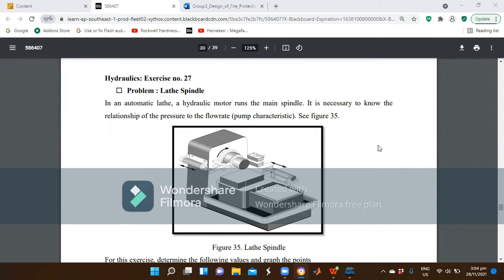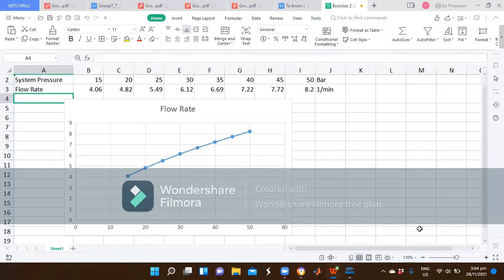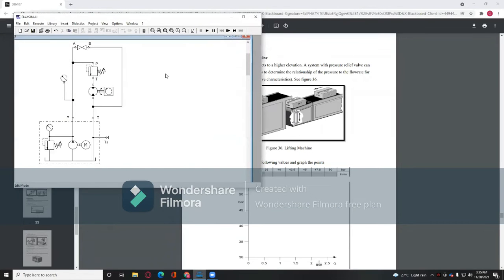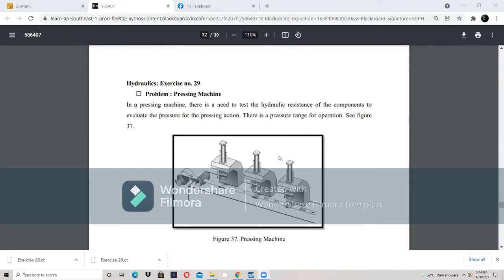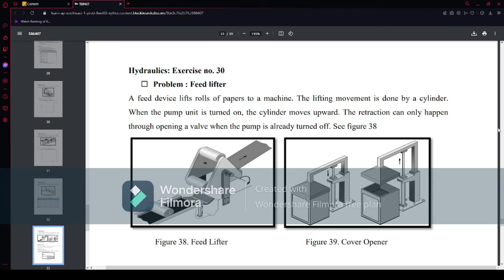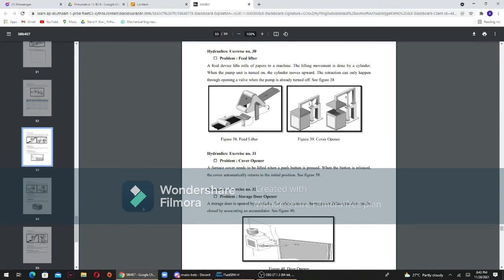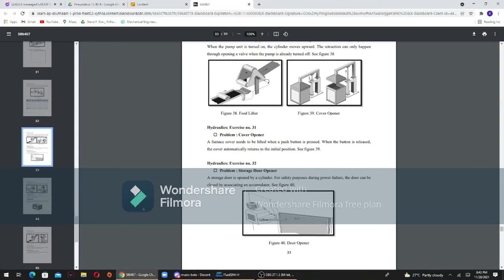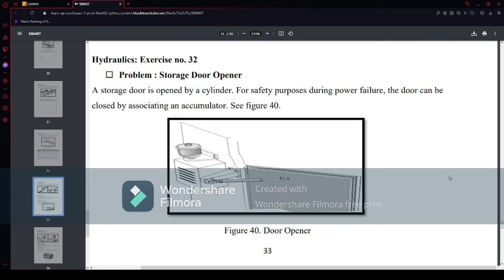Hydraulics Part 1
Hydraulics Part 1-Group 6